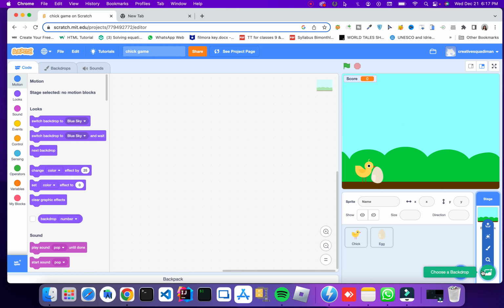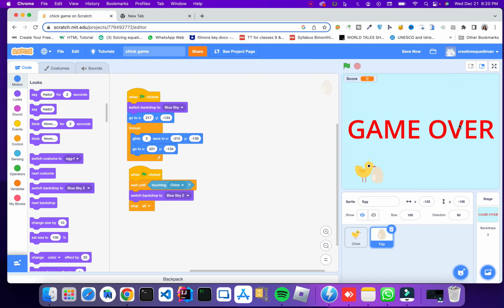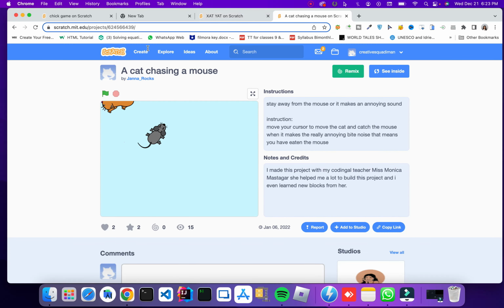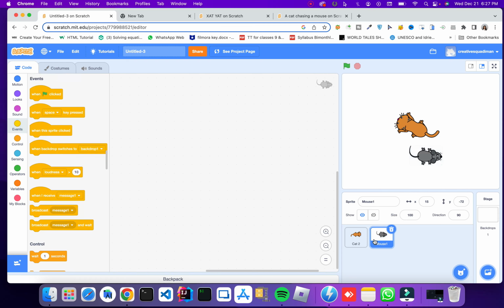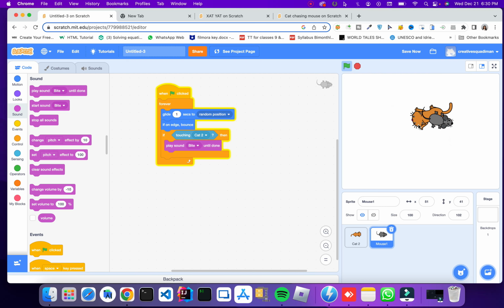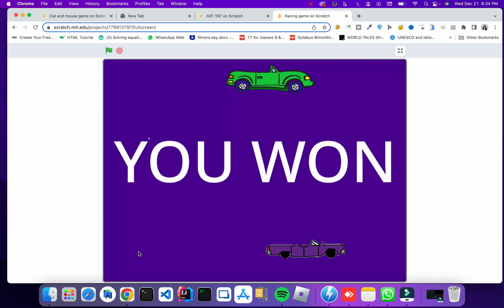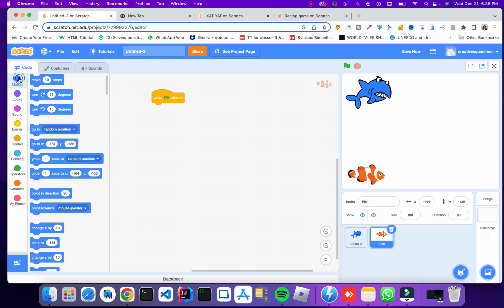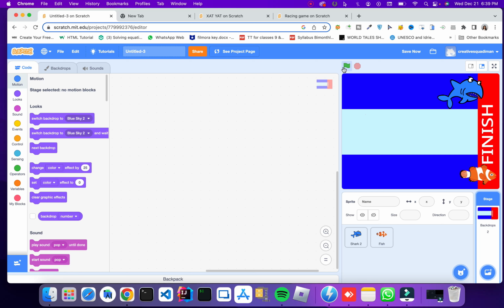Cool games development in Scratch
Today we're making an easy step by step game on Scratch

how to make a flappy bird game on scratch,